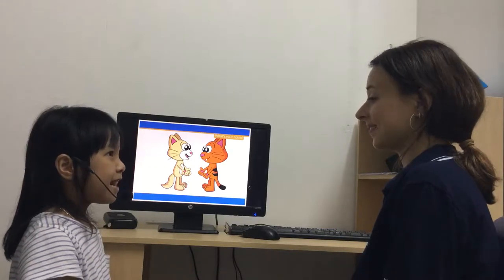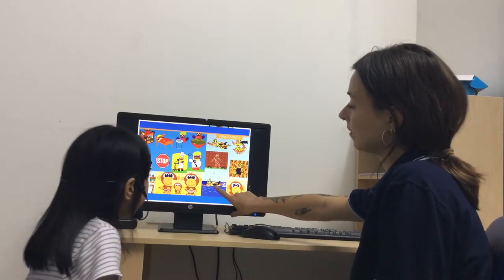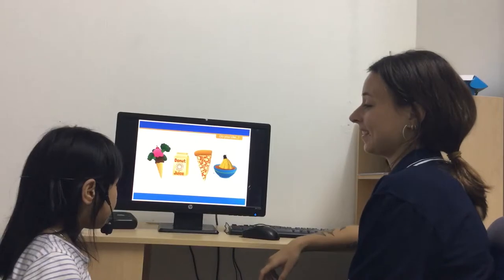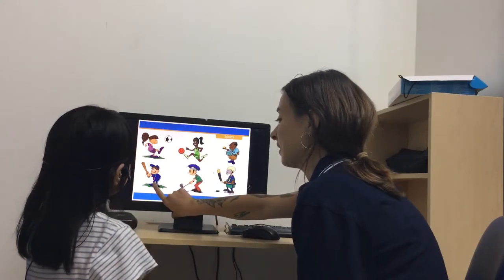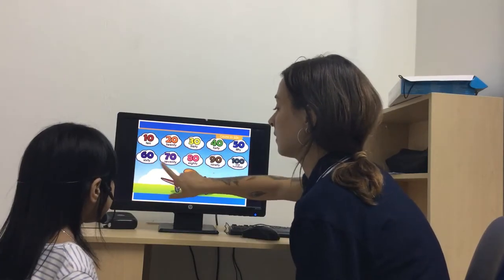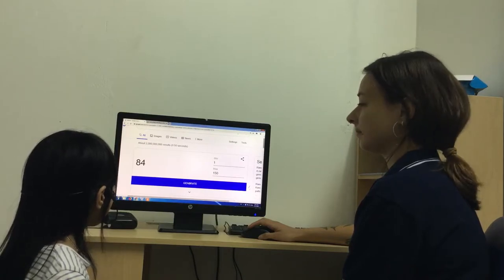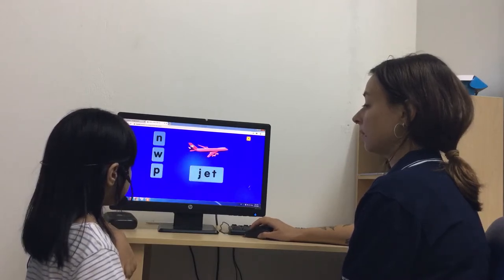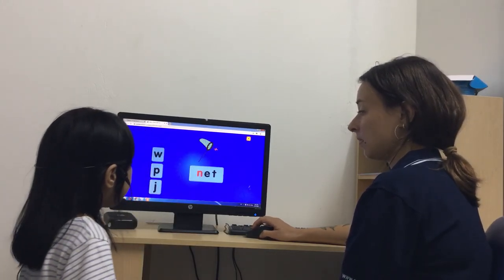CEC | Test in September 2019 | Class KG2-M21 | Ha Phuong